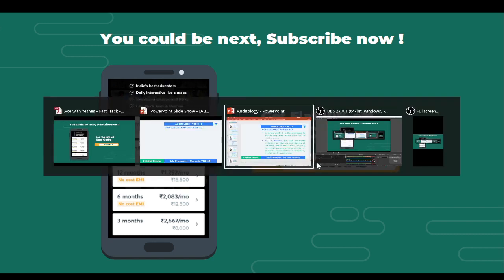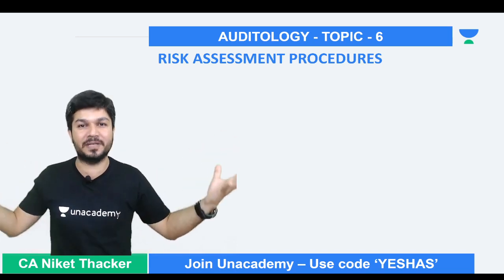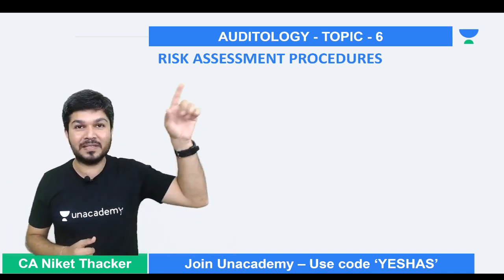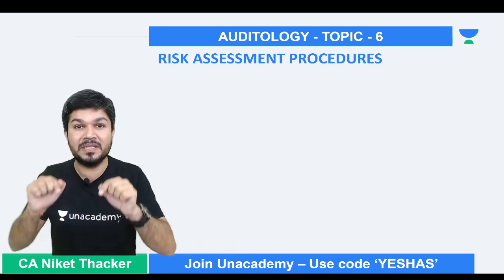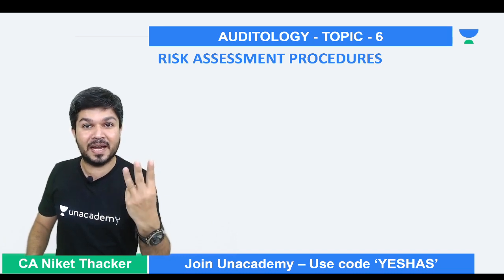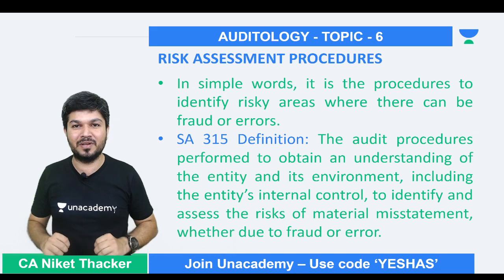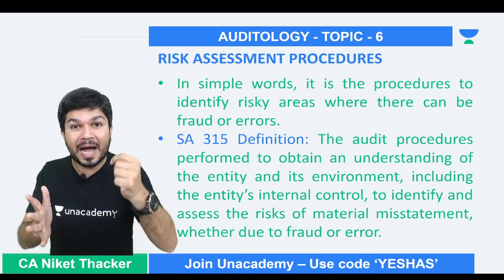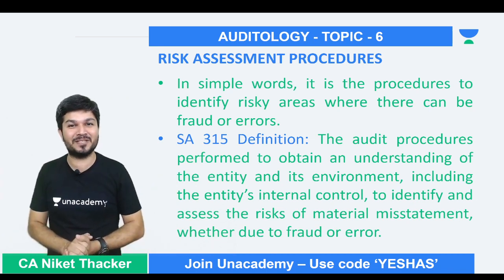AUDIT-O-LOGY | Risk Assessment Procedures | CA Niket Thacker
Auditology is a series of important terms of Audit. In this series, CA Niket Thacker will explain the terms of Auditing in detail. It will help in better understanding & interpretation of terms of Audit.